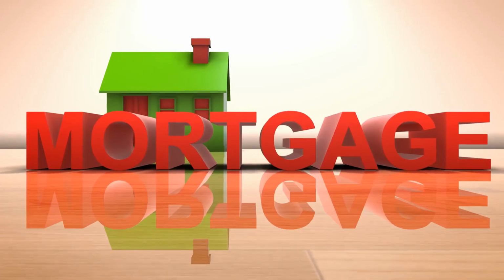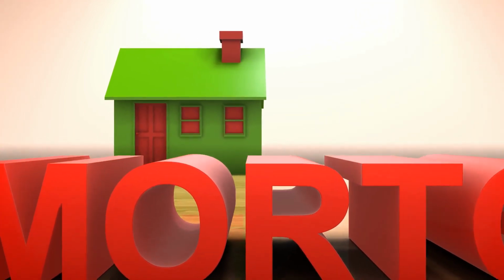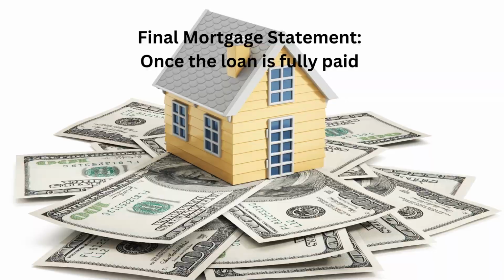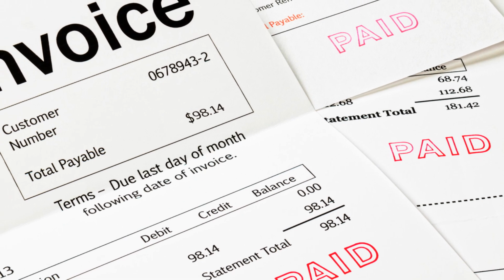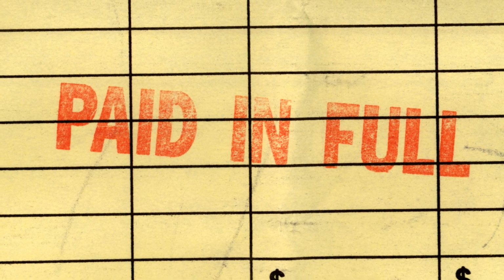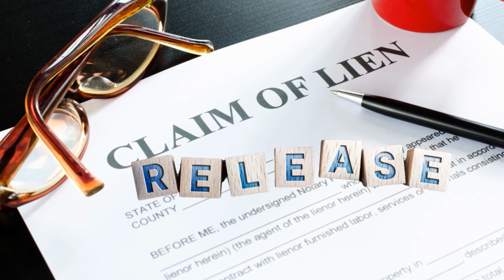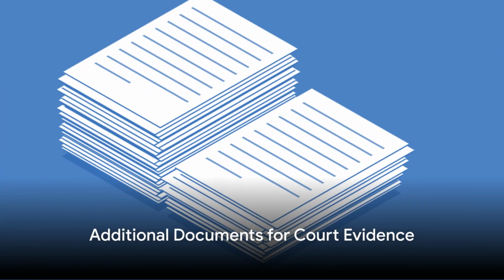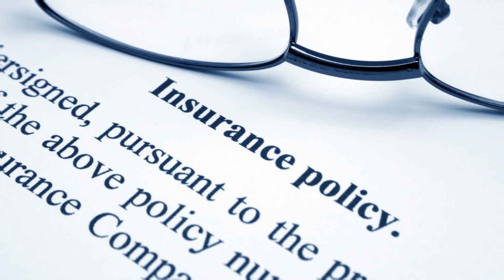Unveiling Mortgage Mysteries: Quiet Title and Beyond | Part 4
Welcome to Part FOUR of the topic "quiet title". In this video, we will dig deeper into the important concept of mortgage transaction receipts. Whether you are a homeowner experiencing issues with your mortgage lender, a real estate professional, an investor, or simply someone interested in understanding the complexities of the mortgage lending process, this discussion is for you! Links to the previous parts are provided below in the description for your convenience.

PART 1 - Uncovering the Secrets Behind Your Mortgage: The Truth About Quiet Title Actions and Mortgage-Backed Securities

PART 2 - Uncovering the Truth Behind Mortgage Lending: Part 2 - Quiet Title Actions, Securitization, and Form 8-K

PART 3 - Uncovering the Truth Behind Mortgage Lending: Part 2 - Quiet Title Actions, Securitization, and Form 8-K

GRAB YOUR COPY TODAY: Understanding Billing Errors: A Beginner's Guide" is a comprehensive eBook by Chief Iron Mountain PMA

- Comment with your questions and victories.

Ready to become financially literate and legally savvy? CHIEF IRON MOUNTAIN PMA is your guide through the jungle of finance and law. Gear up for content that delivers power to you!"  Unlocking the Benefits of Direct Registration System for Stock Investors in the US

🔑 Exclusive Invite Code: S2U9K - Use this code to unlock a special 15-cent per gallon bonus on your first fill-up, and continue to save with every trip to the gas station. Whether you're commuting daily, driving for a rideshare service, or simply looking to cut down on fuel costs, the Upside Gas App is your go-to solution.

Here’s a helpful app (UpSide) for everyone to save on gas with prices on the rise. Save up to .20 a gal plus you get .20 per referral. It’s free and easy to use. Don't forget to use our invite code S2U9K when you sign up for Upside and start turning your fuel expenses into earnings today!